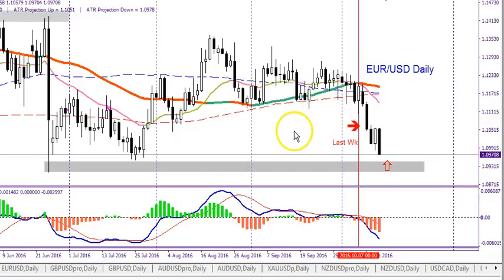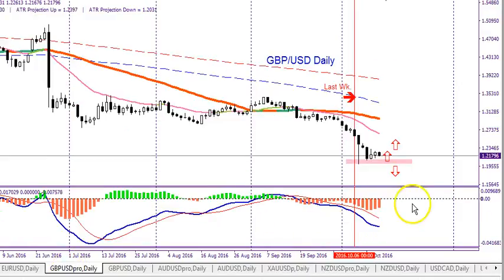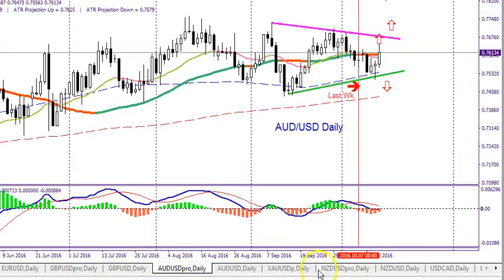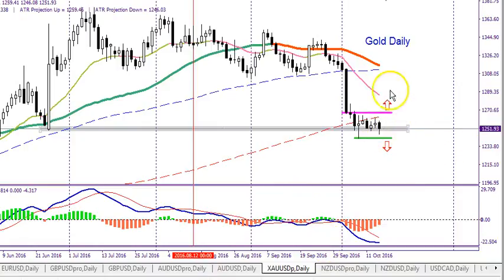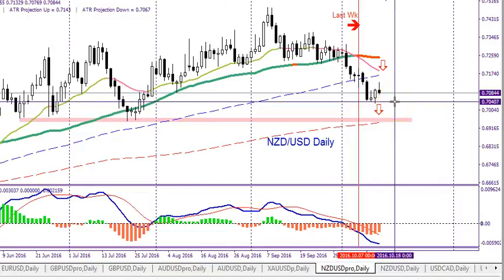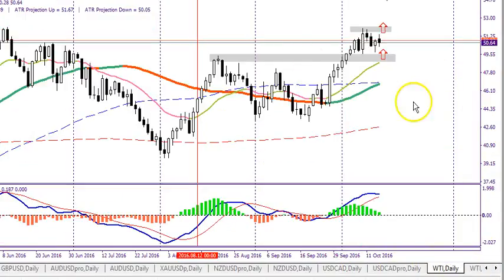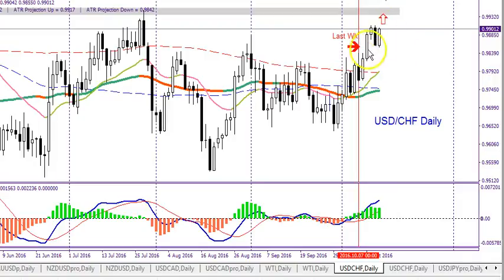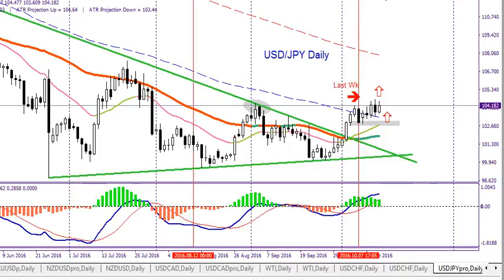USD Leading the Way Oct 17 21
USD is leading the way in strength against other currencies, possibly towards an interest rate hike in the near future. My last week's video, I outlined my trading opportunities that could have made you more than 640 pips.